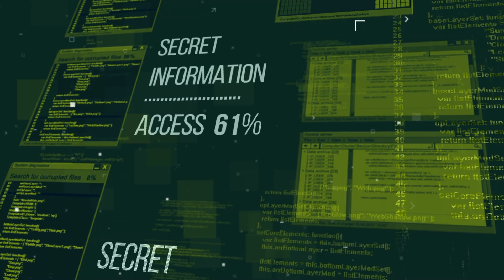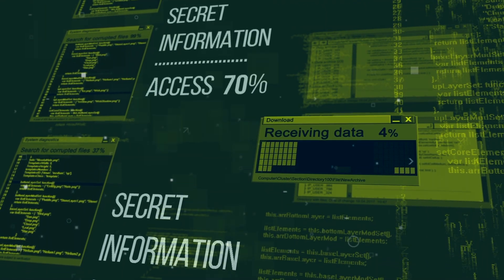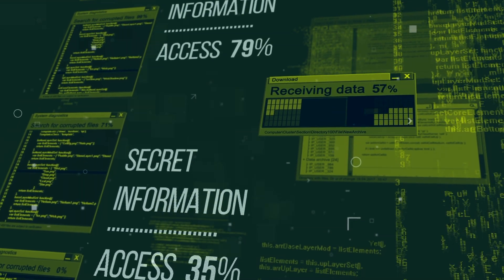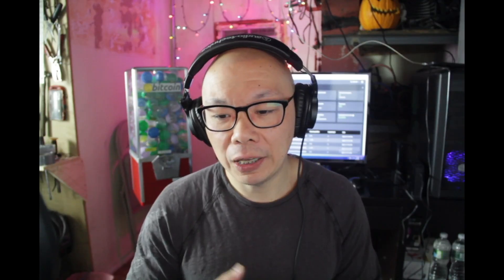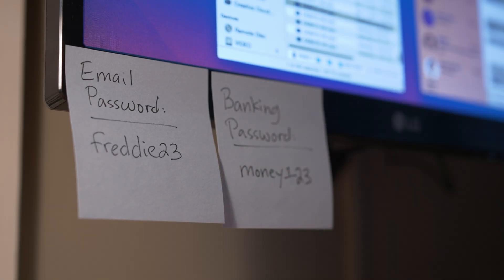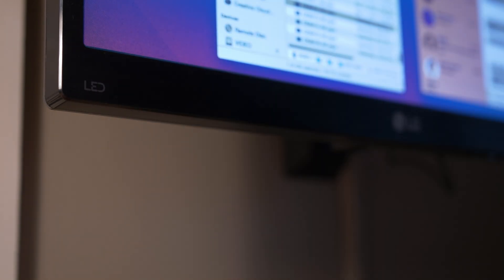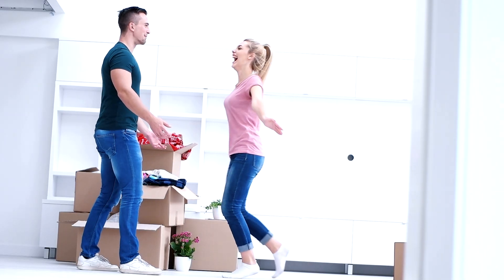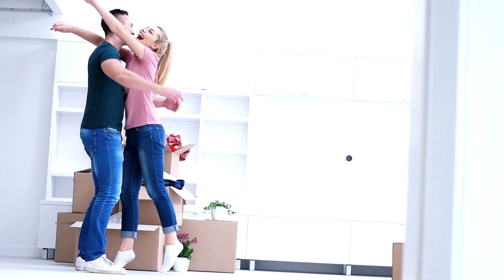Chia Harvester Security Concerns